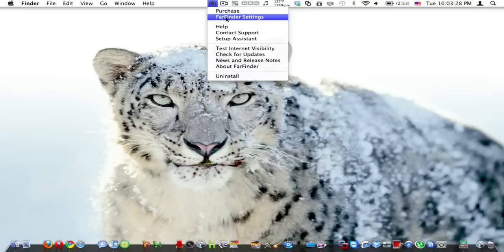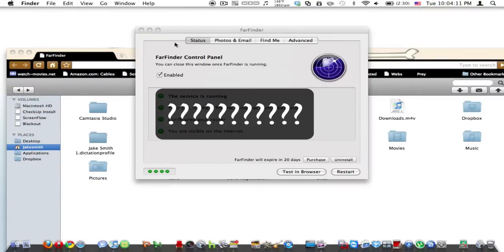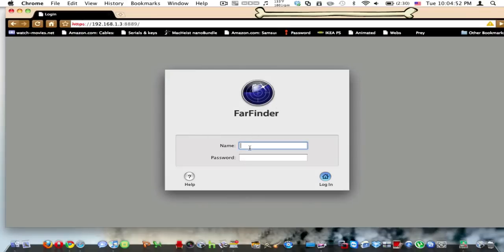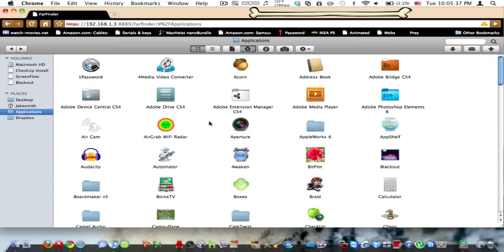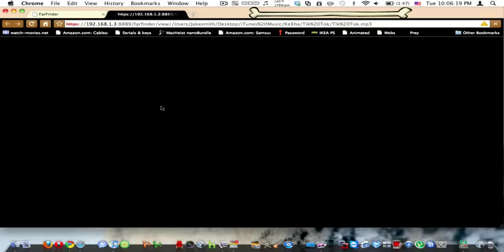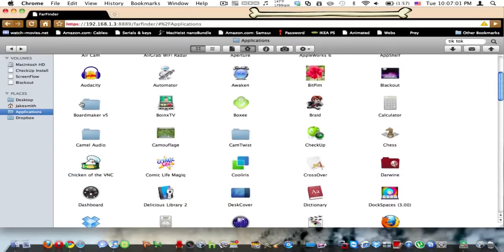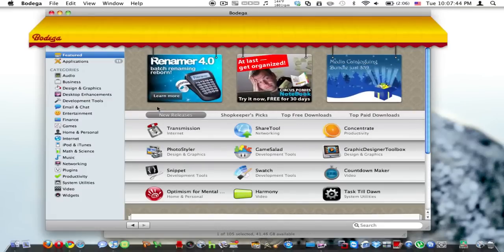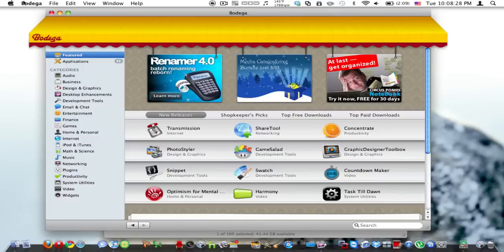Cool Mac Apps: FarFinder and Bodega